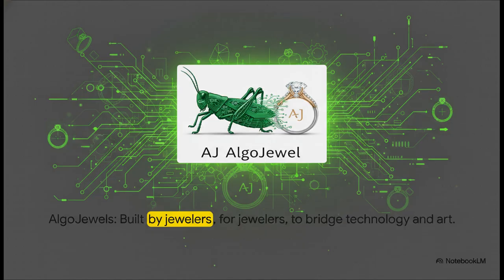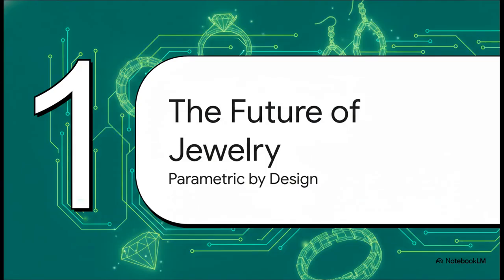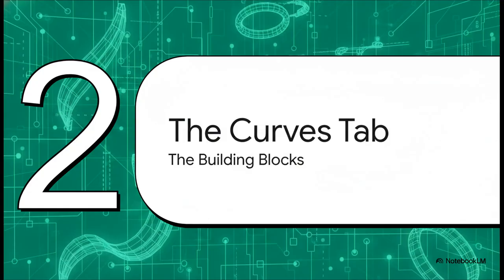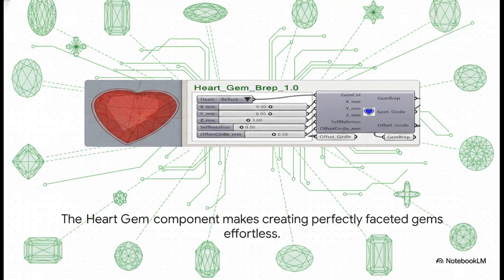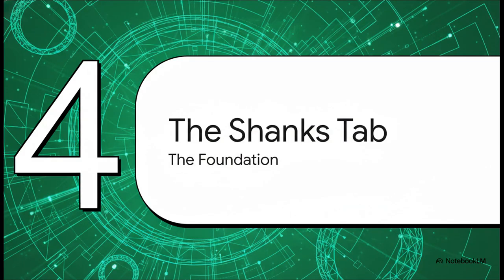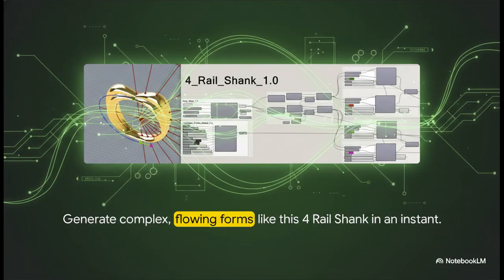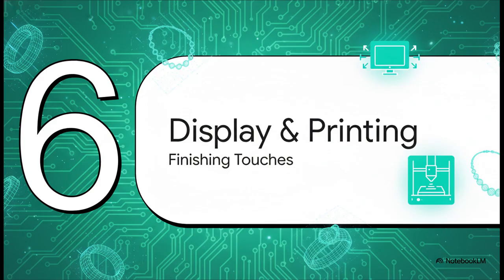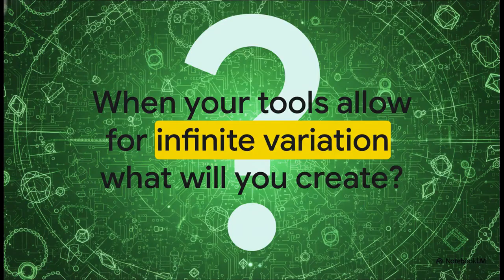The AlgoJewels Toolset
A short walk through the AlgoJewels toolset. Done by Gemini AI.